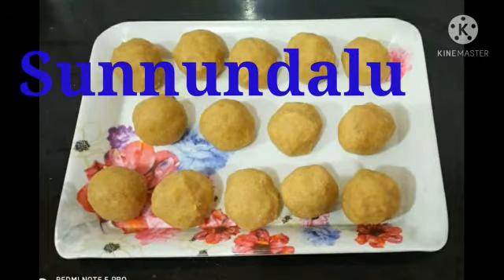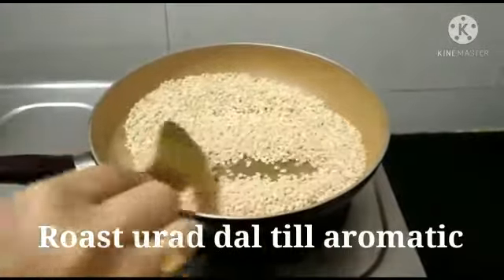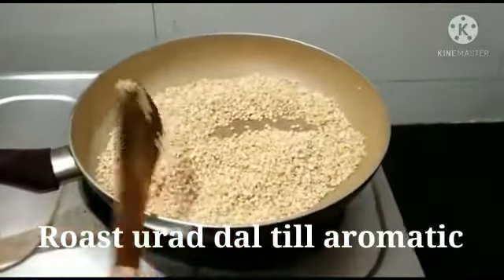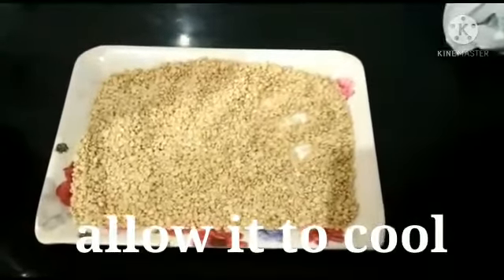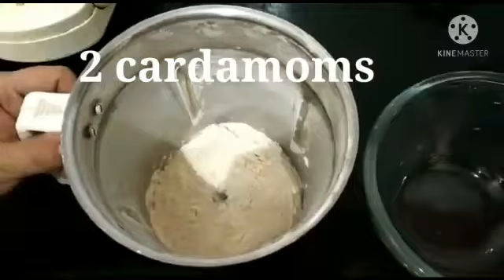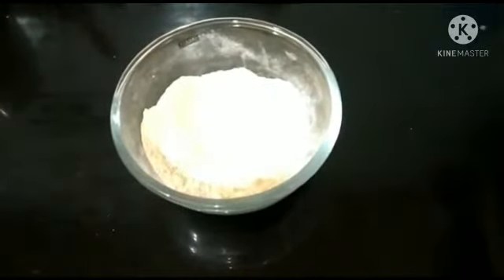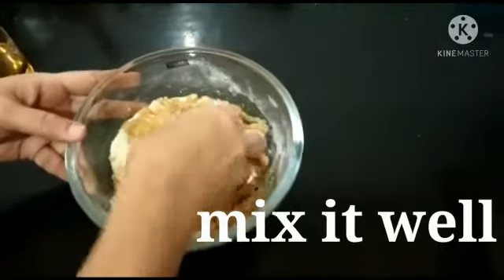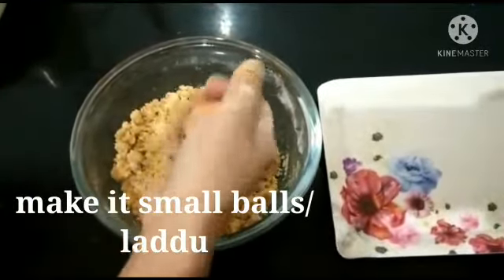How to prepare Sunnundalu with jaggery/ Minapa sunnundalu/ Urad dal laddu with pure ghee AP special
How to prepare Sunnundalu with jaggery/ Minapa sunnundalu/ Urad dal laddu Andra special😋😋

ingredients:-

black gram            1 glass
Jaggery powder    1 glass
cowghee                 1/2 glass
cardamoms            2